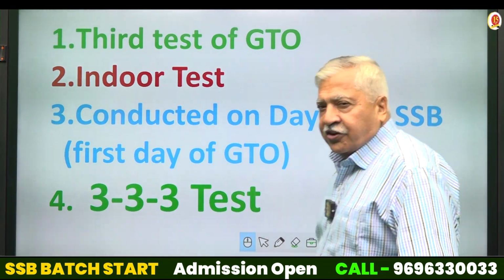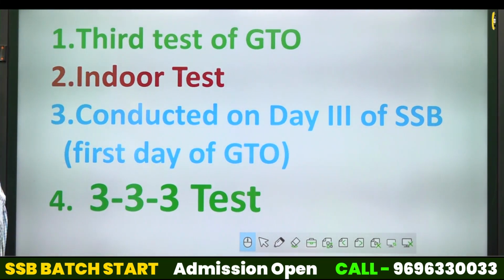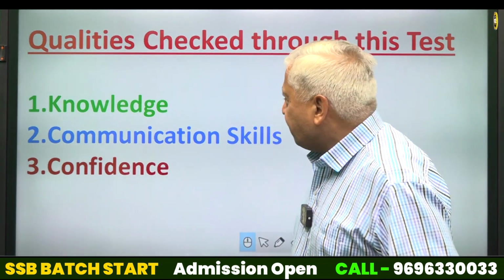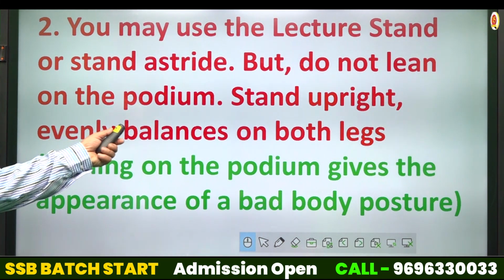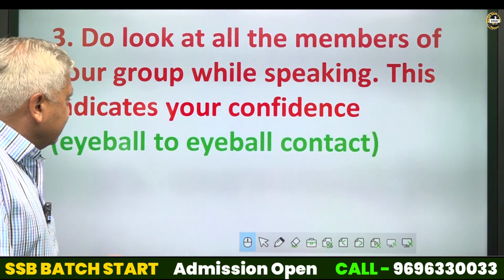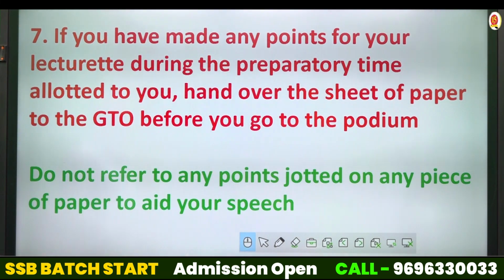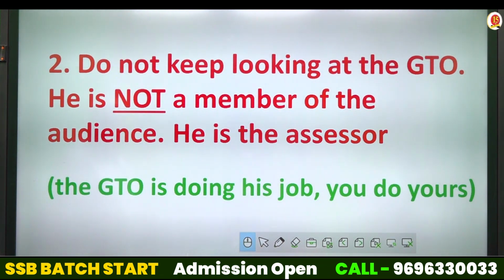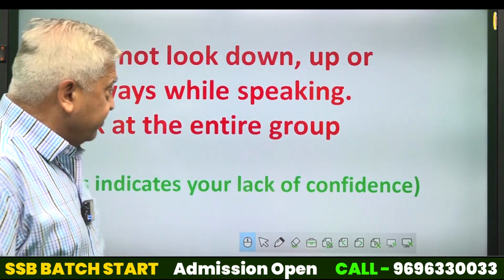Lecturette Tips for SSB Interview: Key Insights from Col Bhatia Sir – MKC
Welcome to MKC’s YouTube channel on "Lecturette Tips for SSB Interview" where you'll gain invaluable insights from the esteemed Col Bhatia Sir, brought to you by MKC (Name of the organization/channel).

In this comprehensive guide, Col Bhatia Sir, a seasoned expert in SSB (Services Selection Board) coaching, shares his wealth of knowledge and experience to help you excel in the Lecturette segment of the SSB Interview.

Lecturette is a crucial part of the SSB Interview, and mastering this aspect can significantly impact your overall performance. Col Bhatia Sir breaks down the Lecturette process, providing step-by-step guidance on how to approach the topic, structure your content, and deliver a compelling presentation.

Throughout the video, you'll discover essential tips and strategies to boost your confidence, refine your communication skills, and effectively convey your thoughts within the time constraints of Lecturette.

Some of the key highlights include:

Understanding the assessment criteria and what the assessors are looking for.
Crafting an impactful introduction and conclusion for your Lecturette.
Organizing your ideas to maintain a clear and logical flow.
Techniques to handle impromptu topics and think on your feet.
Overcoming nervousness and maintaining composure during the presentation.
Whether you are a first-time SSB candidate or seeking to improve your Lecturette performance, this video is a must-watch for anyone aspiring to crack the SSB Interview with flying colors.

Join us as we delve into the world of Lecturette with Col Bhatia Sir's invaluable guidance, and equip yourself with the tools to succeed in the SSB Interview.

Major Kalshi classes Pvt. Ltd. is a well-known and Trusted Defence Organisation in India. For the last 16 years, this academy trained thousands of defence aspirants in India. We provide several new talents to the Indian army in different categories like the Navy, Airforce, NDA etc.
 Join Major Kalshi Classes for complete and thorough preparation of all Defence Written Exams, Phase 2 (PFT/GD/SRT), Pre-Medical and SSB Interview.
Register for 👇
Offline Classroom OR Online Classroom Course
👩‍🏫 MKC Offline Classroom Course Unique Features 👇
📍 "Trend Analysis" based unique "Teaching Plan"
📍 Most experienced faculty of MKC,
📍 Doubt Counter facility
📍 Spoken English Classes,
📍 Physical Training Sessions at Malviya Stadium,
📍 MEDICAL CHECK-UP AT MKH
📍 Best Study Material by MKC Publication
📍 Weekly and Monthly Testing System
📍 Special Current Affairs Sessions
📍 Sunday Extra Classes
📍 Best SSB Interview guidance by Retired Officers
📍 Fully Equipped GTO Ground
📍 Huge Computer Lab
📍 Comfortable Hostel & Mess for Nutritious food
📍 MOTIVATION BY SAURABH SIR

Major Kalshi Health Care Centre - Register for Pre-Medical